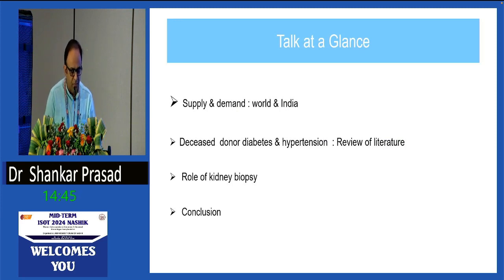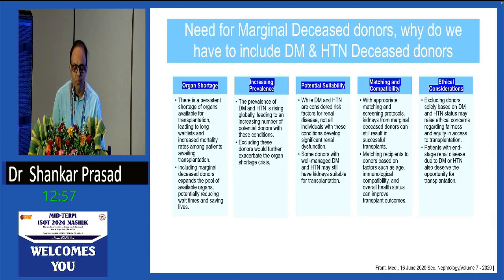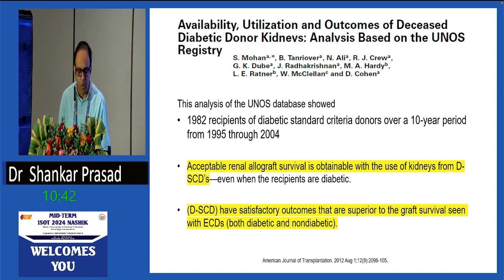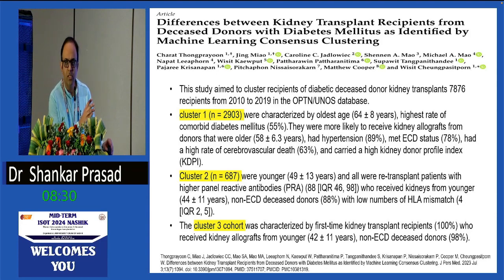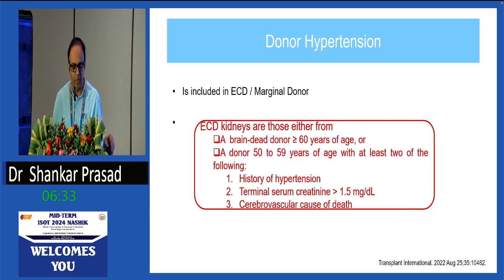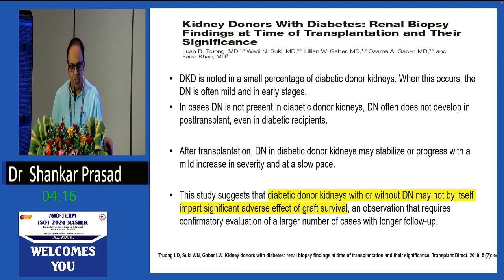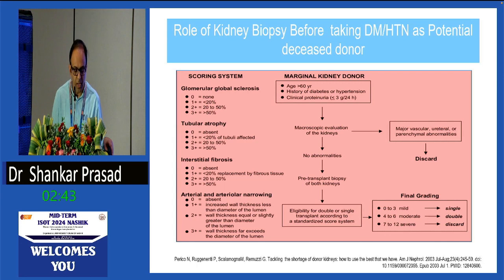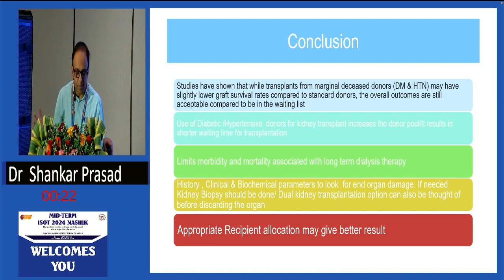Approach towards accepting diabetic/hypertensive deceased donors - Dr. Shankar Prasad